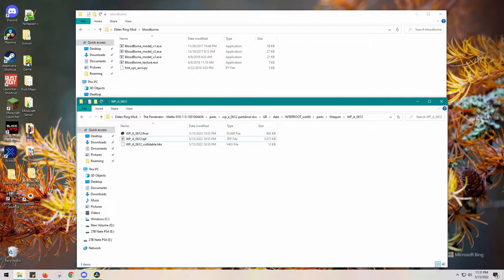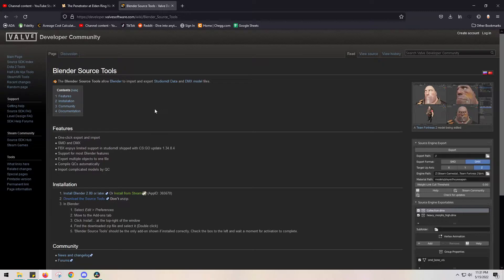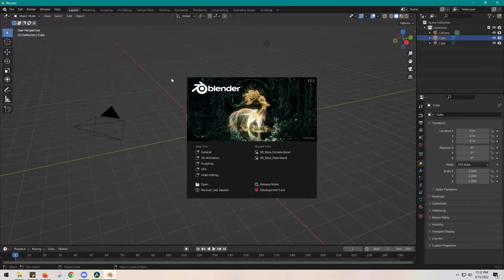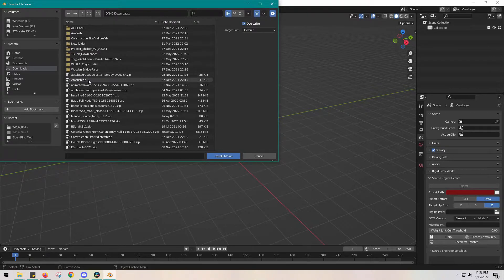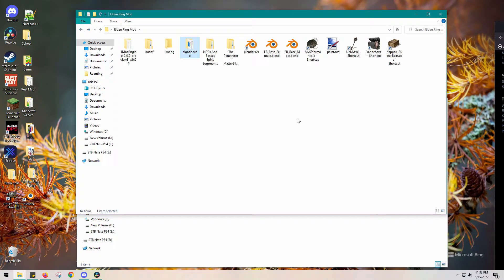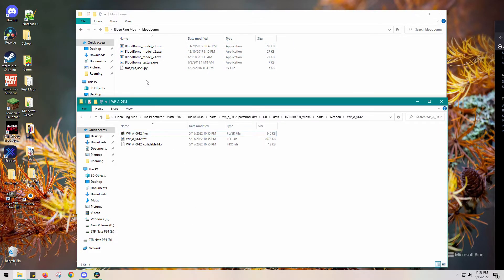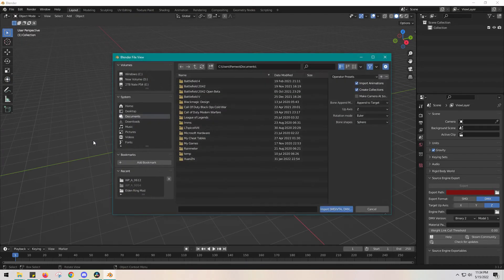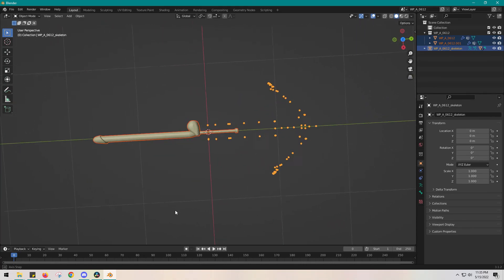Step 3 - How to Get Mod Files into Blender - SMD Source Tools and BBTool (bloodborne) Elden Ring